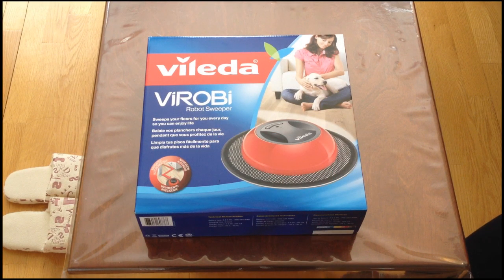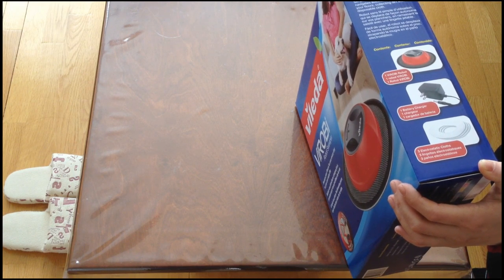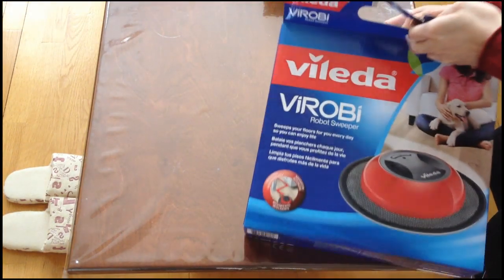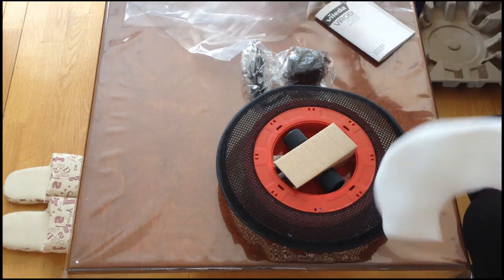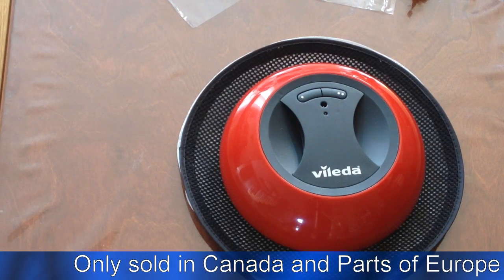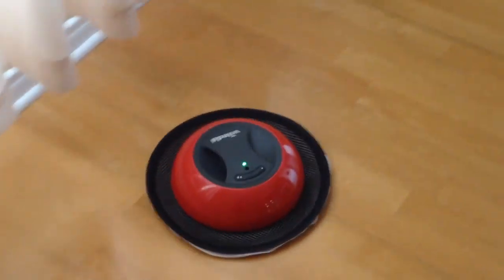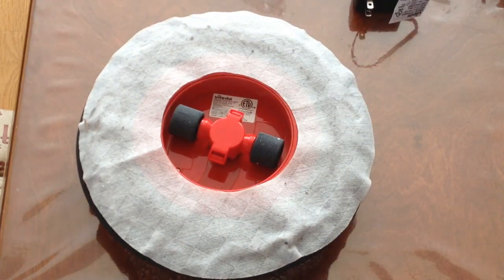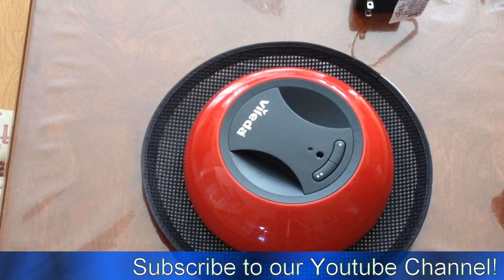Techmamba.com - Vileda Virobi Robot Sweeper Review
Our tech reviewer Glenda reviews the Vileda Virobi Robot Sweeper.  A very inexpensive robot sweeper that is currently for sale in Canada and some European countries.